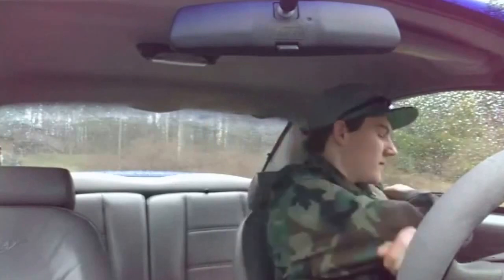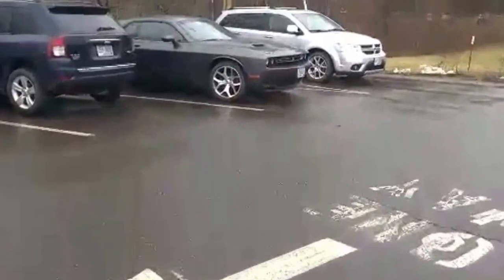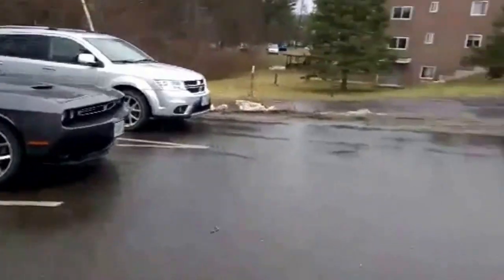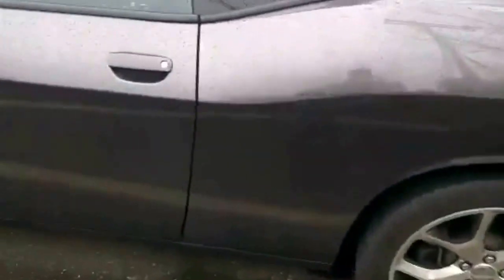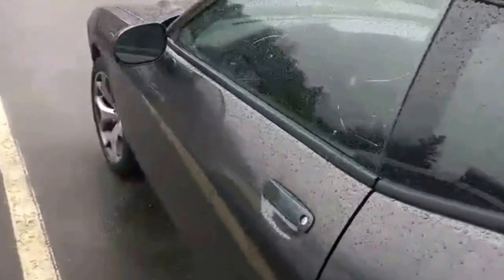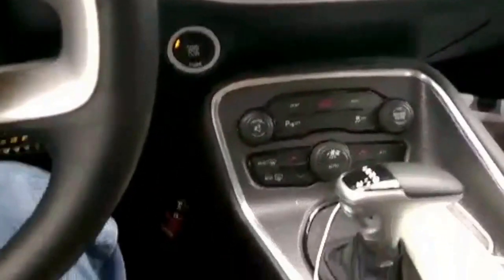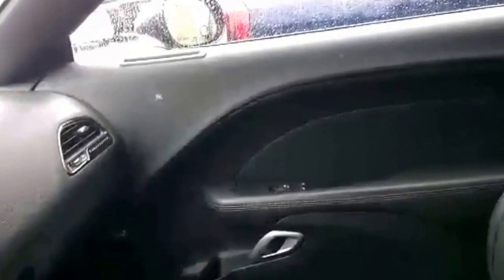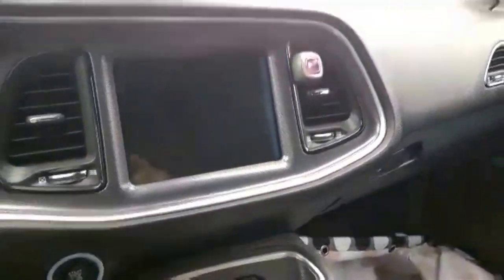2016 dodge challenger car review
had to get my mom gas so decided to do a car review on her 2016 dodge challenger v6 auto